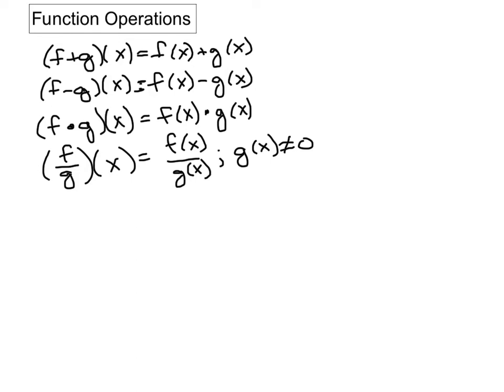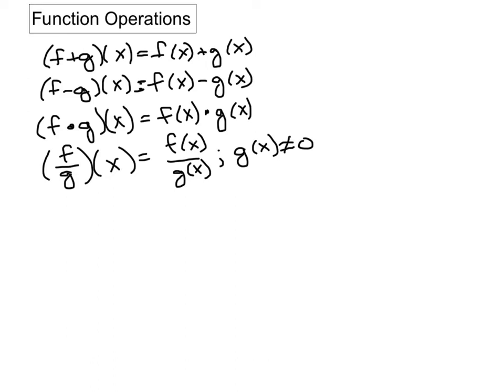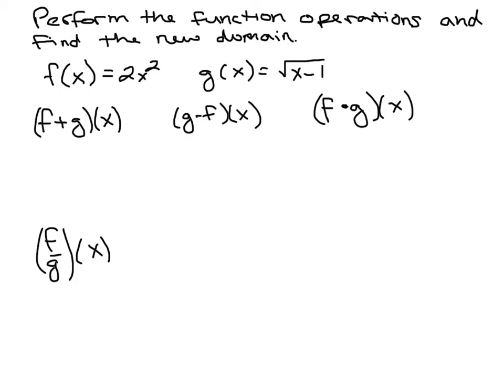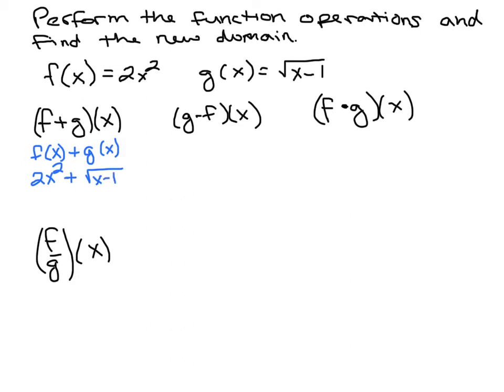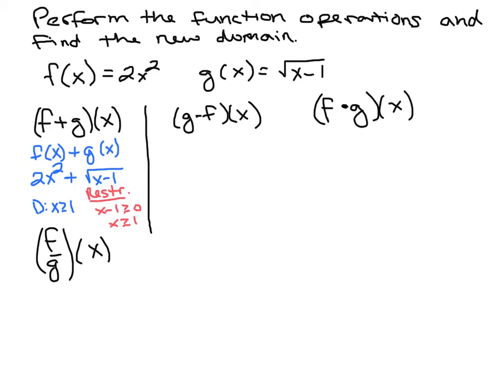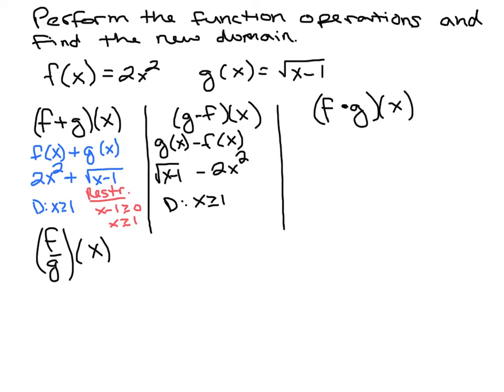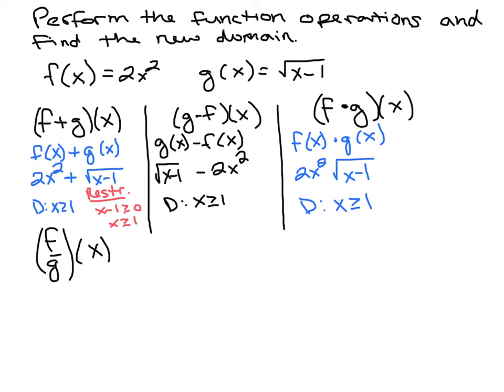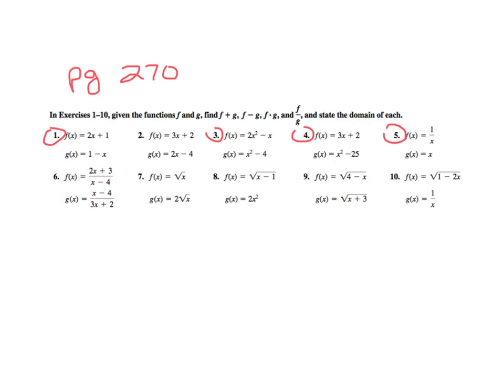Precalculus Function Operations